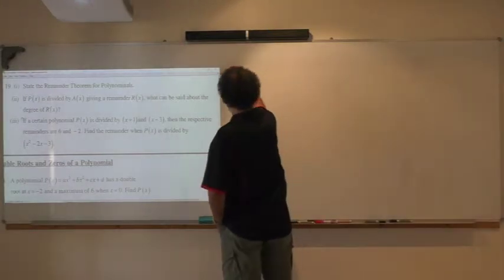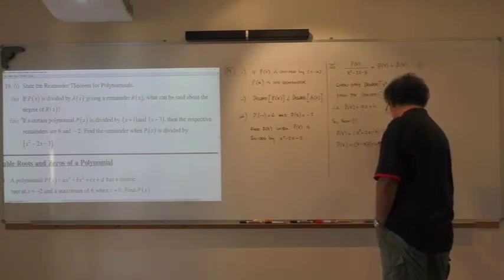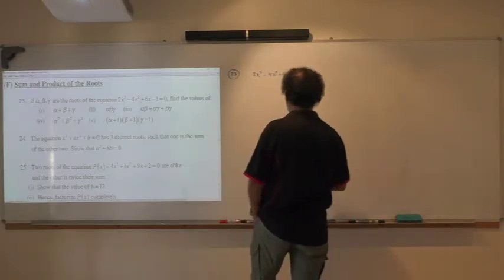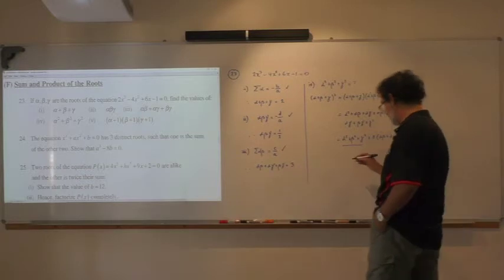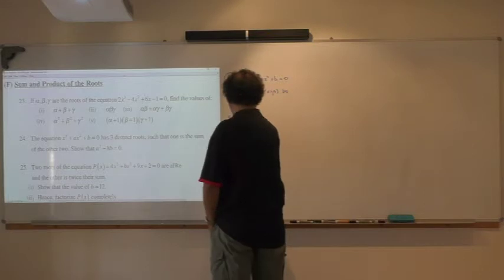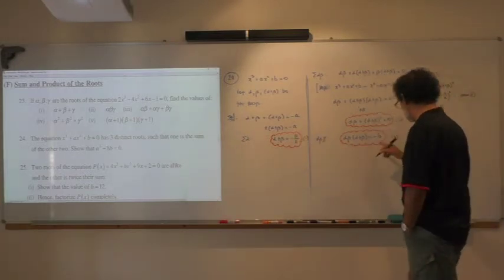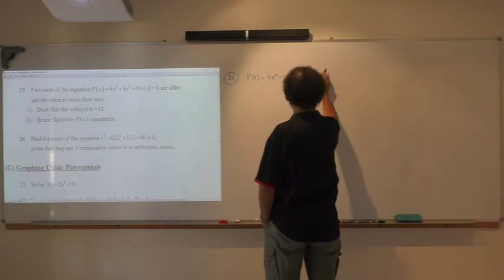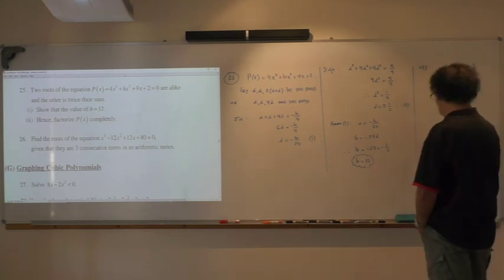POLYNOMIALS REVISION 8 2018 03 11 15 42 12